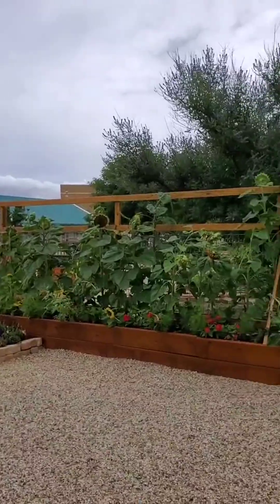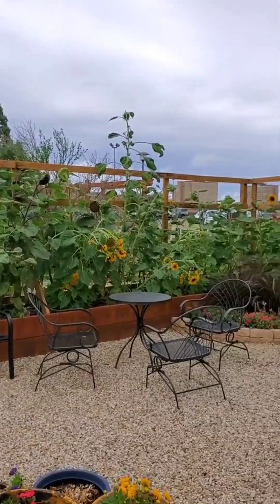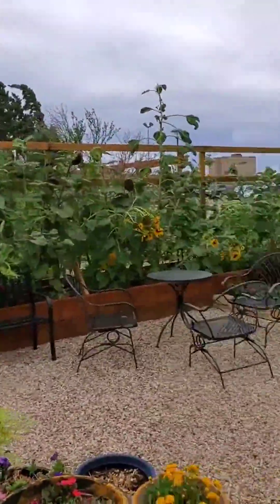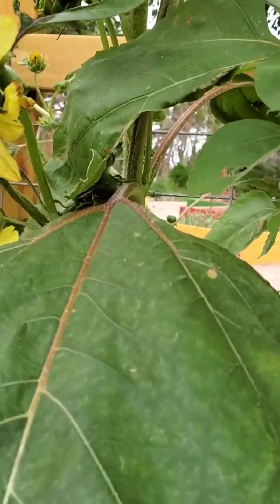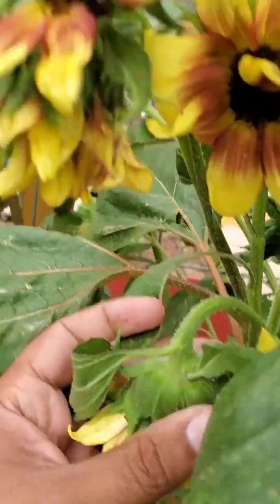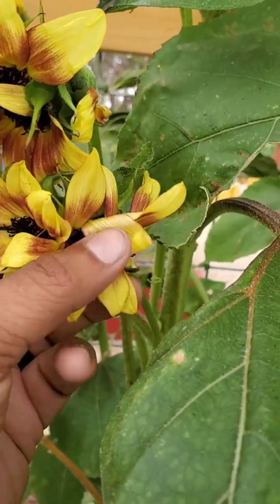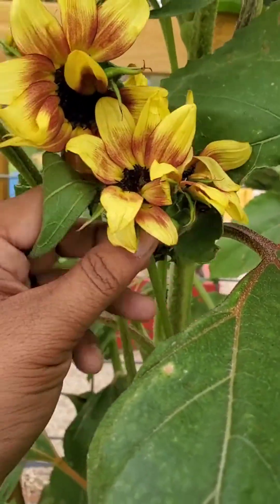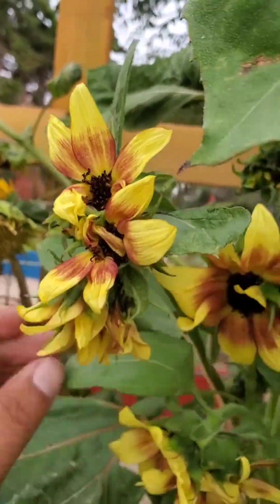Fasciation is weird